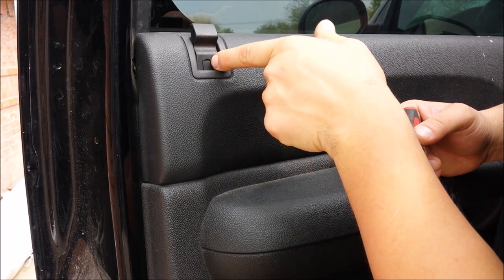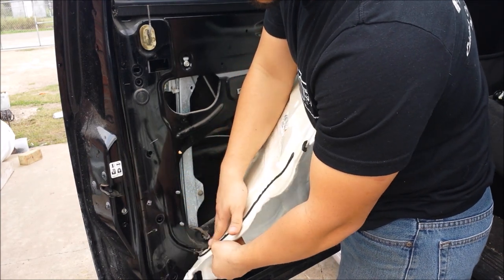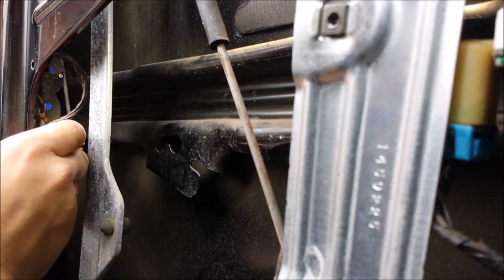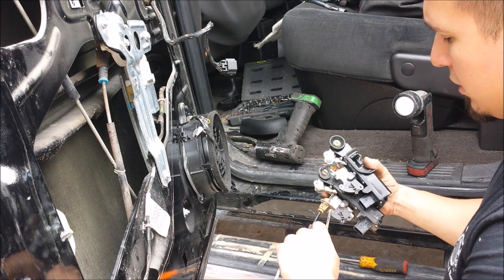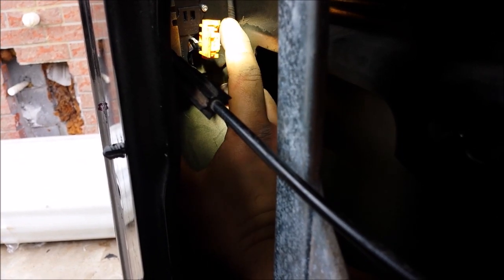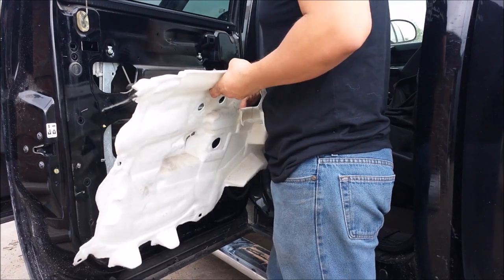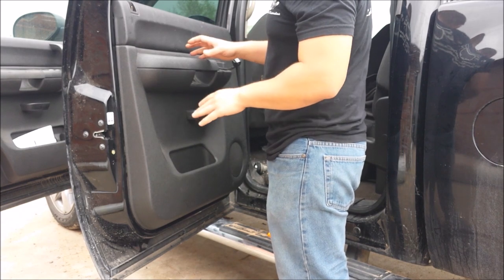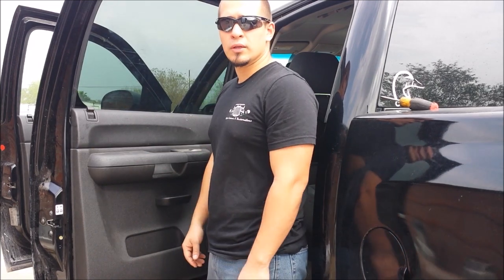Door does not lock or unlock? On 2007-2013 Silverado, GMC, Sierra, Tahoe, Suburban, Denali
Ep.11

Does your door not want to lock or unlock? In this video i go over each individual step on how to replace a door latch on a 2008 Silverado Crew Cab. Same process goes for 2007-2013 Silverados, tahoes, gmc sierra, yukon, denali, and suburban. This video may be lengthy but it is to go over every step of the way for those of you who may be doing this at home.

Front Left Driver side

Rear Left Driver side :

Front Right Passenger Side

Rear Right Passenger Side